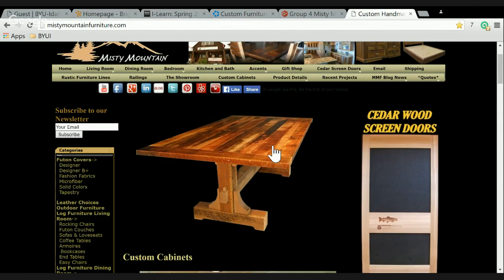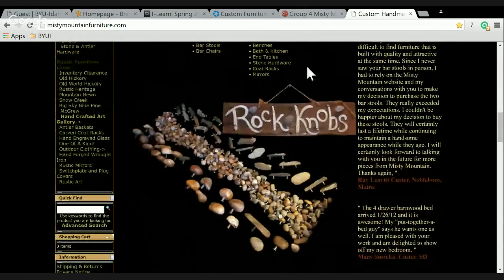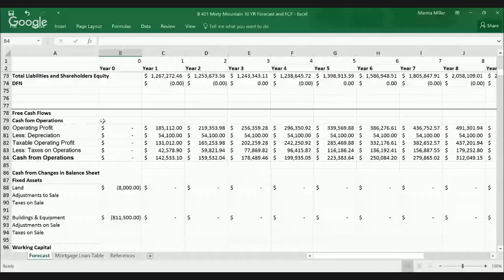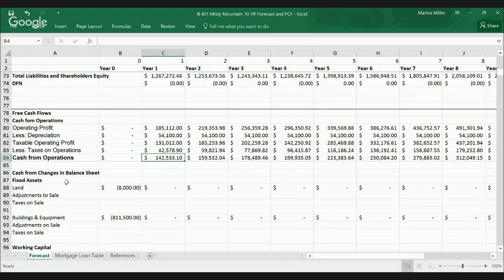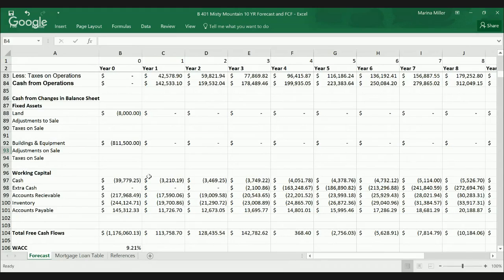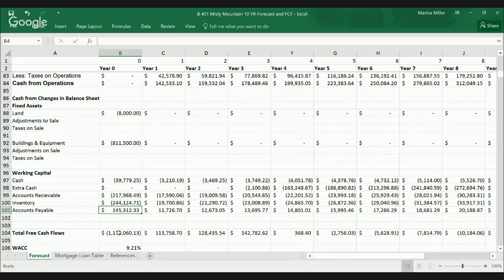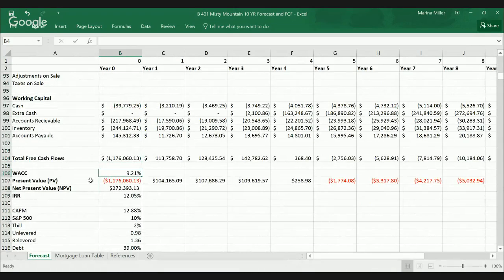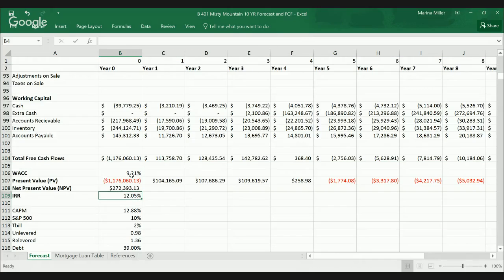Group 4 Misty Mountain FCF, NPV, and IRR